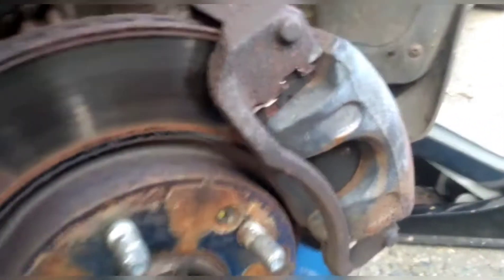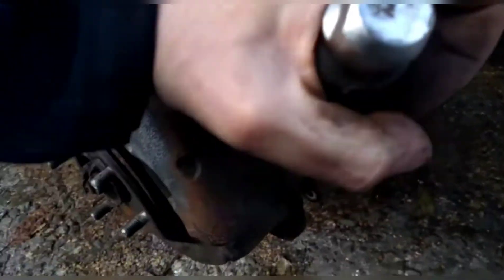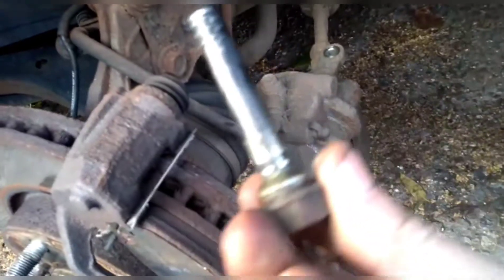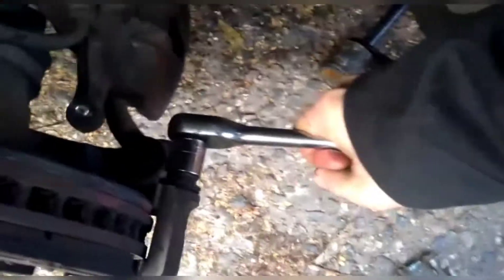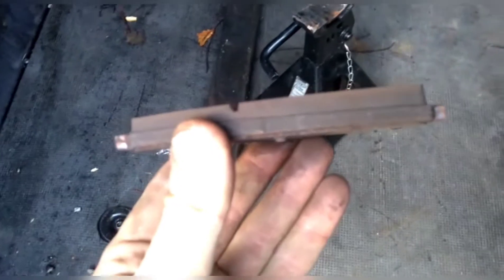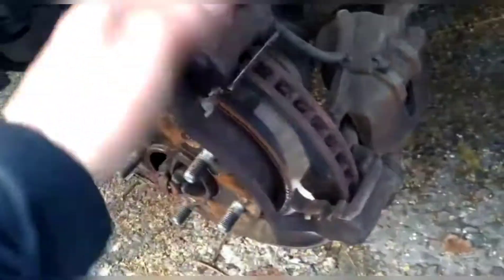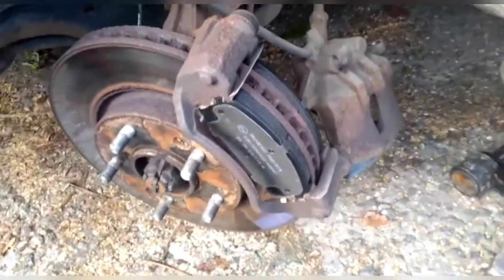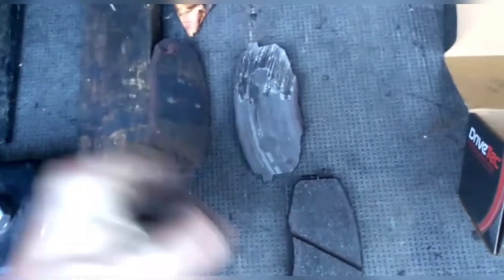Seized Caliper Slider Bolts Causing Brake Pads to Wear Uneven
here we look at this car as one side of the brakes are grinding metal to disc.

after inspection you can see that the sliders are stuck what is causing uneven brake wear